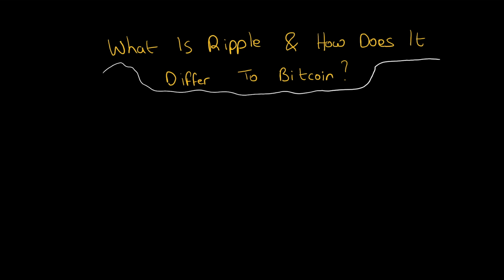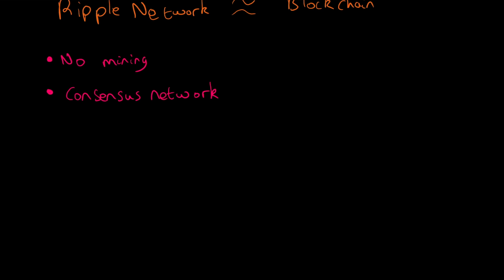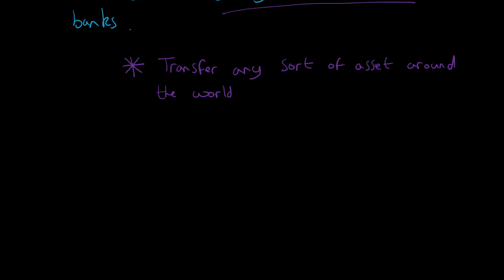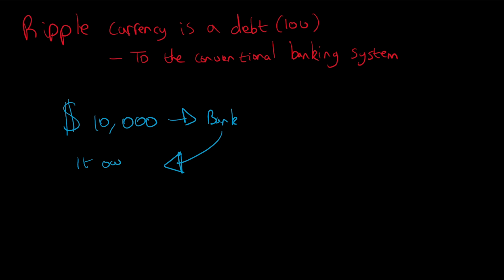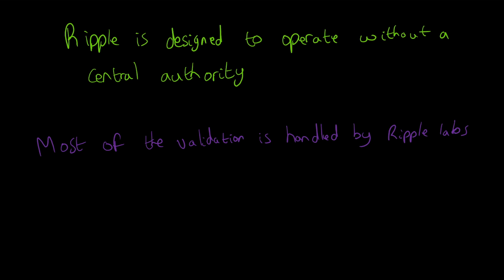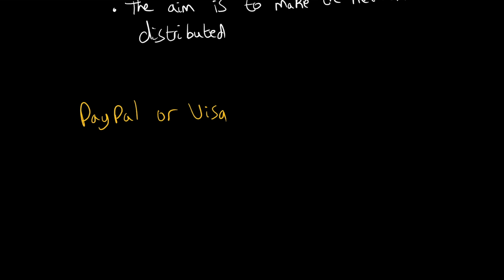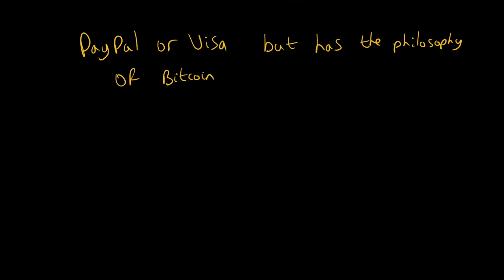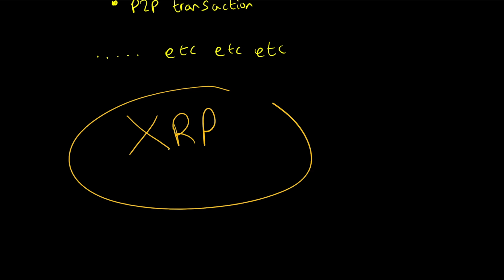What is Ripple? [Blockchain & Cryptocurrency (Bitcoin, Ethereum)]